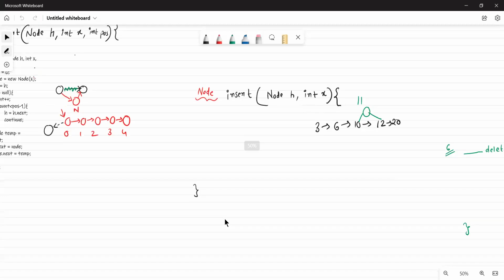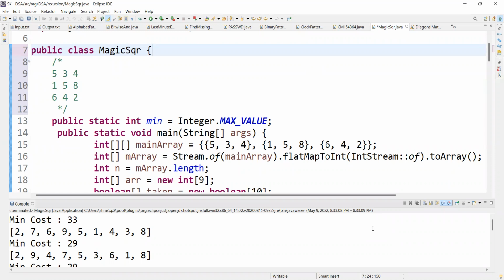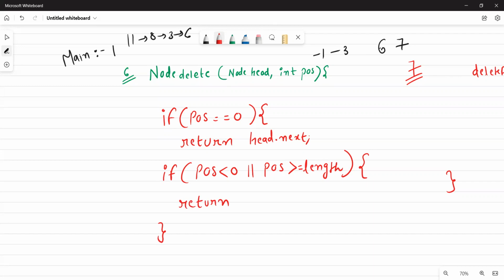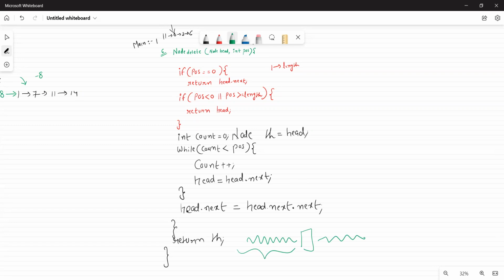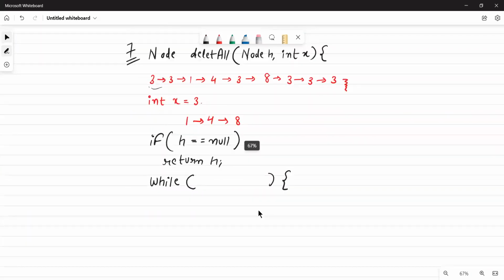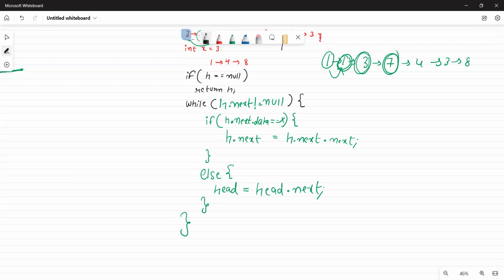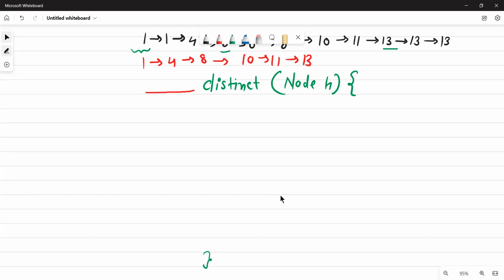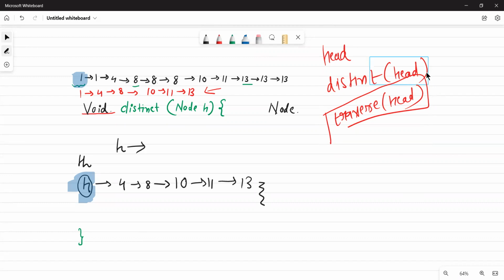DSA DAY 2 DATA STRUCTURE WITH JAVA